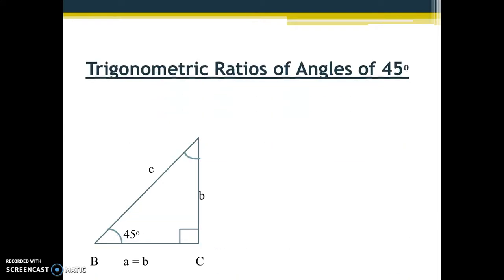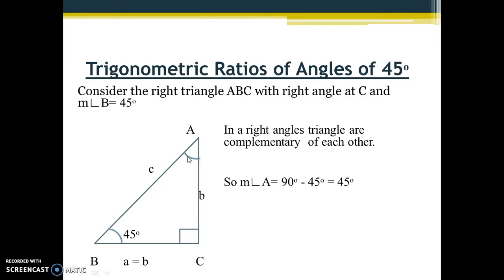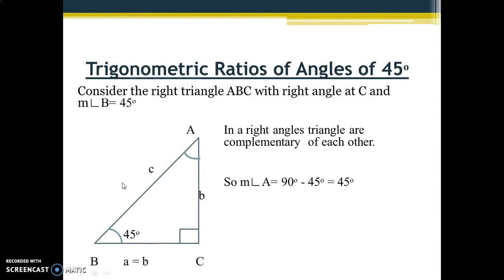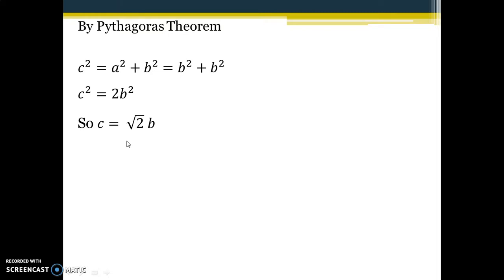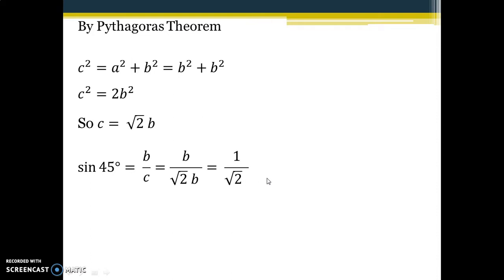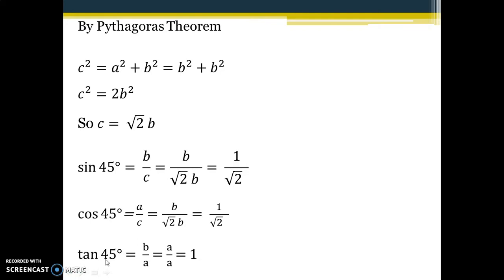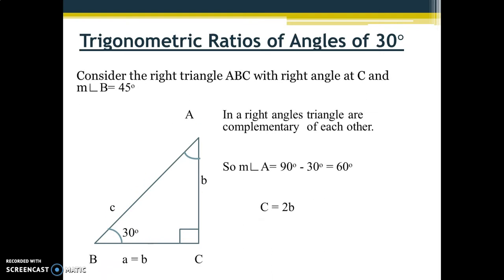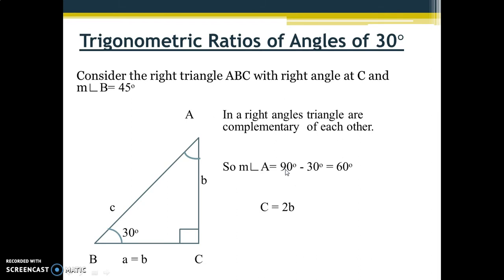Chapter 15 | Trigonometry | Model Paper Questions